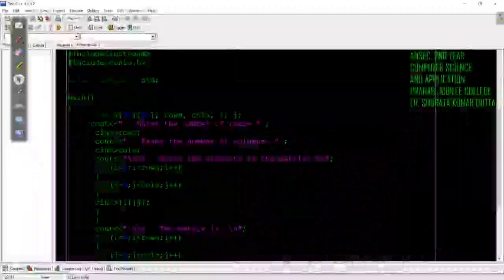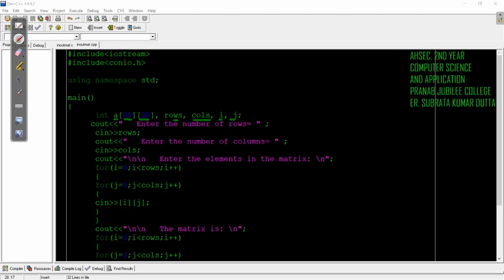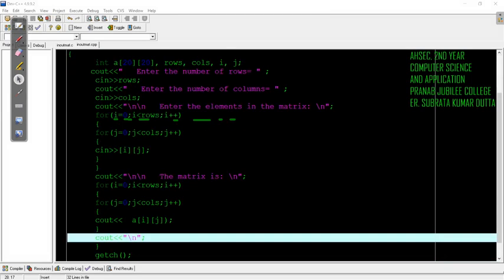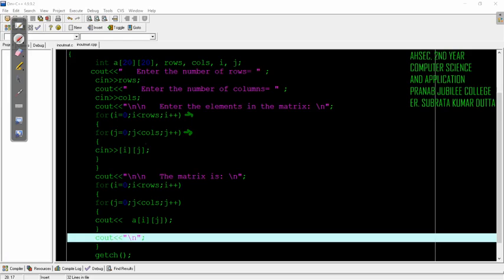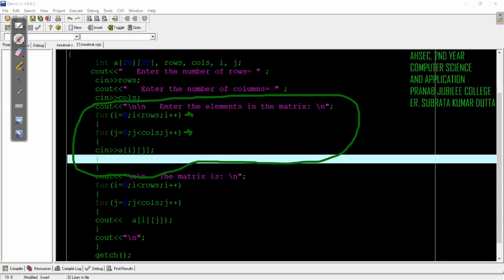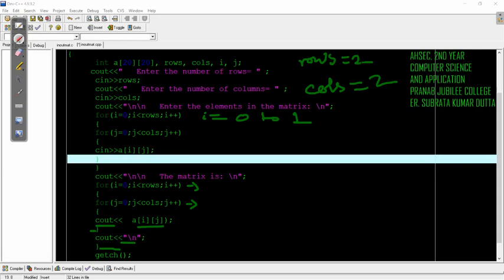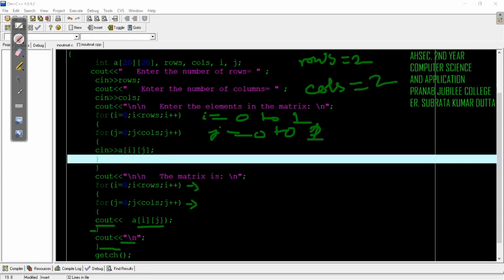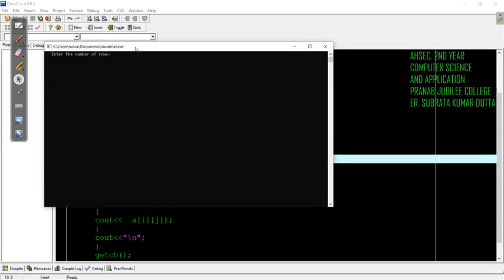C++ PROGRAM TO INPUT AND DISPLAY ELEMENTS IN A MATRIX 2D ARRAY